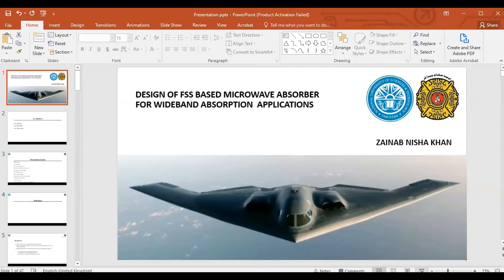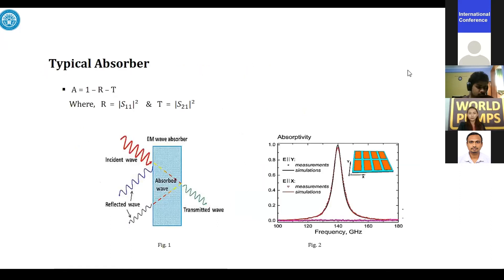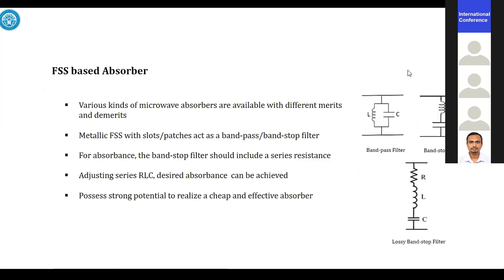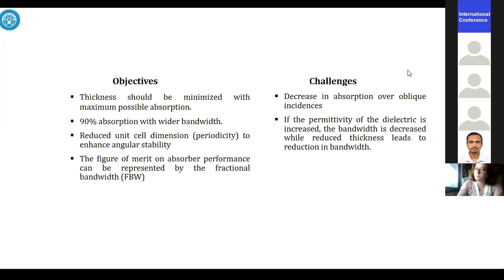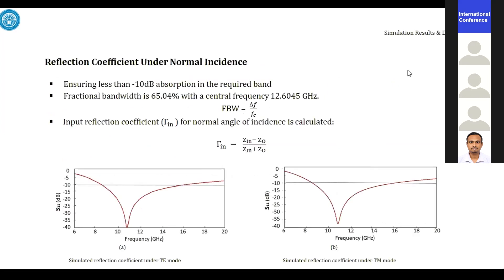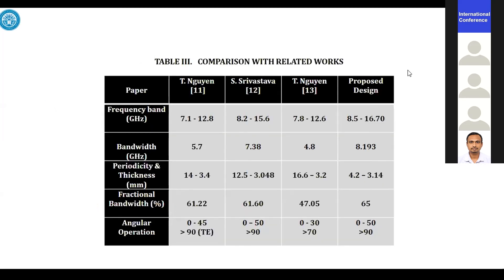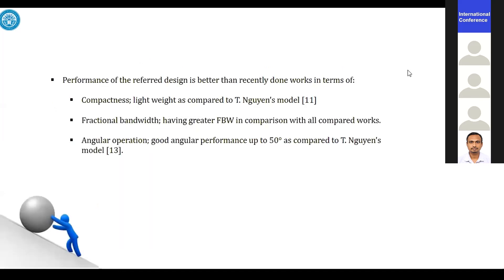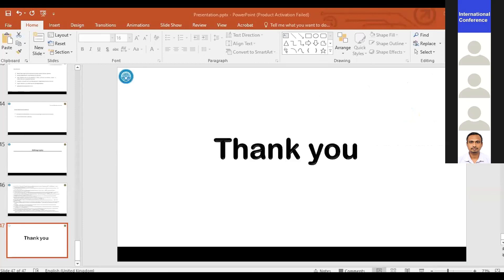Eurasiaweb Virtual conference- 20th June 2020